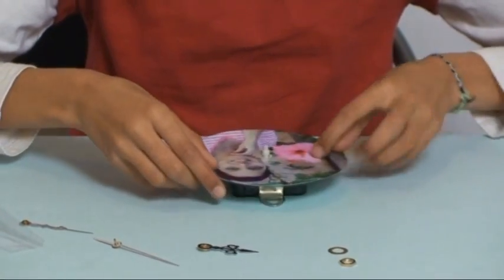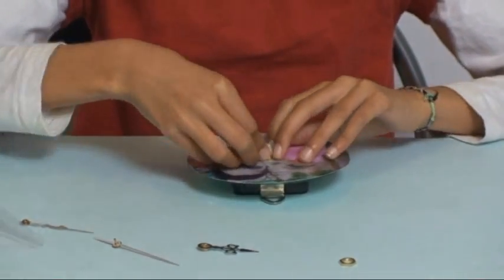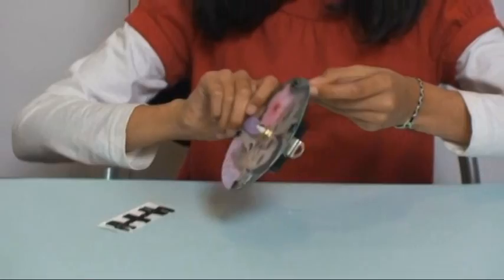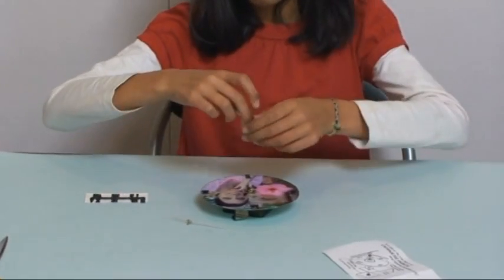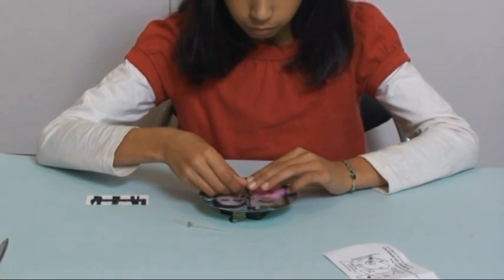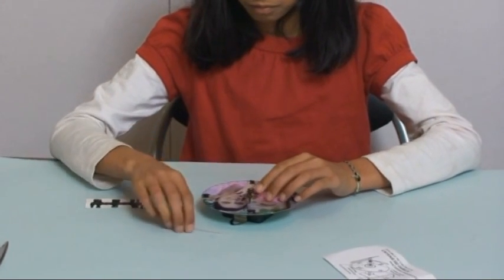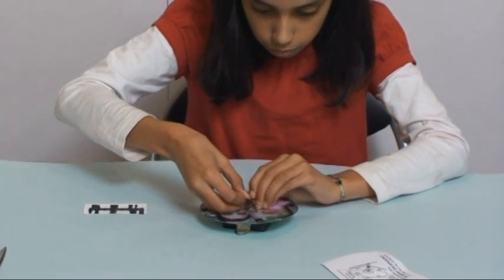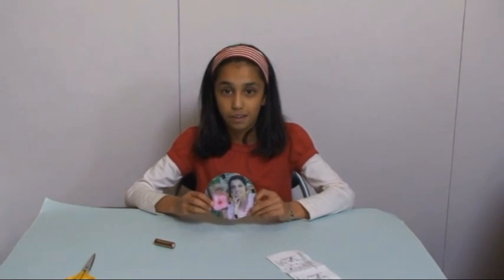How to make a CD CLOCK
Recycle your old CD's, to make a clock, and add your own artwork to the clock face
using our clock components. There is no kit - for the various clock components,
refer to our CLOCK CATALOGUE.